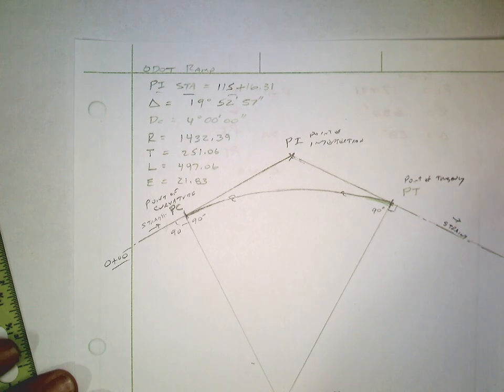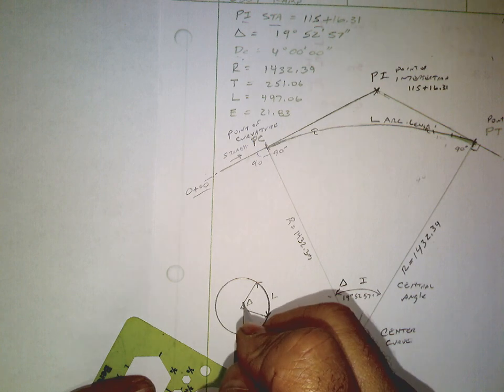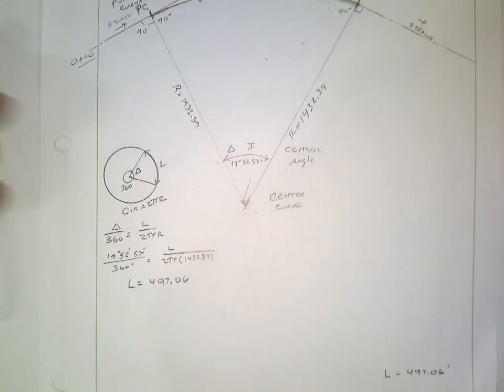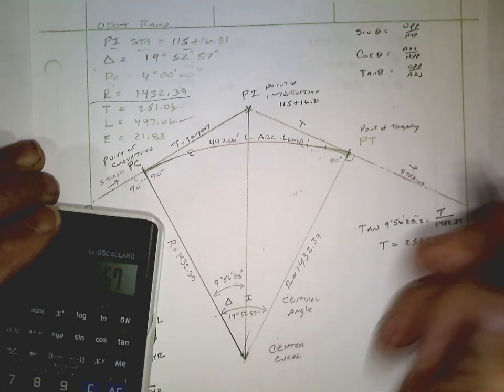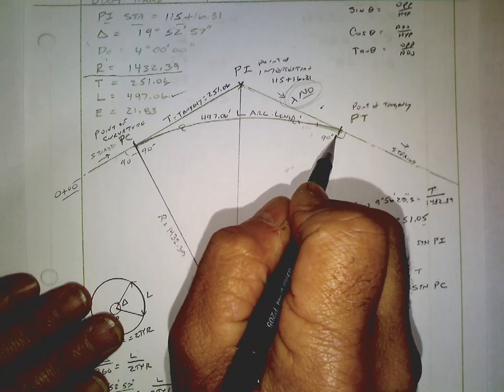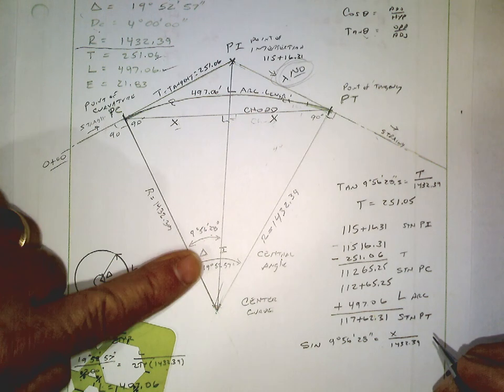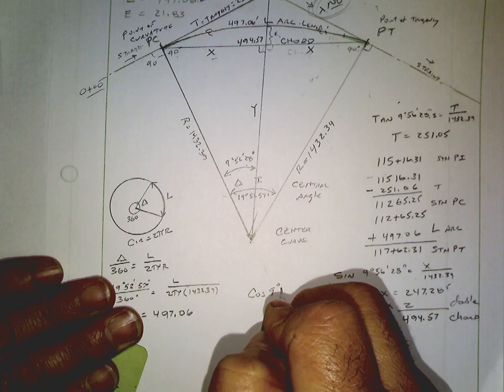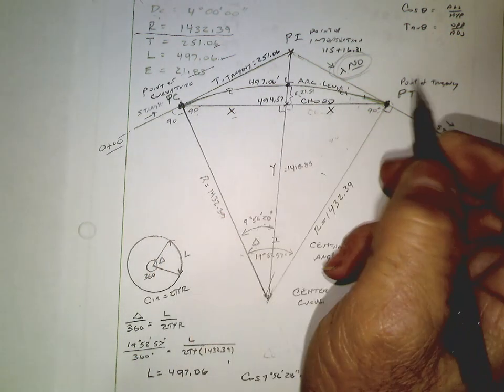Highway Curve Calculation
Circular Highway Curve Calculation